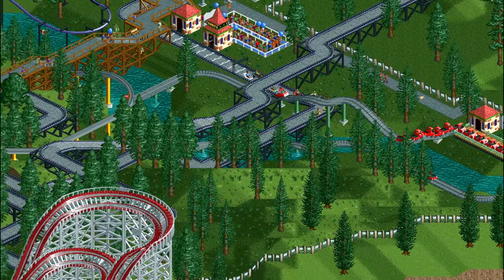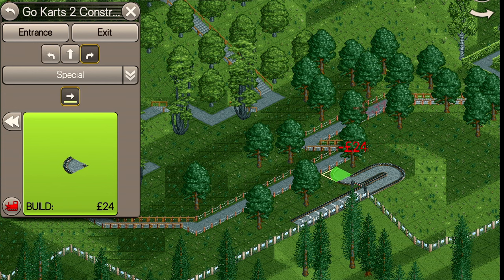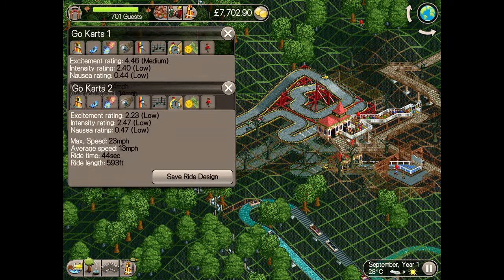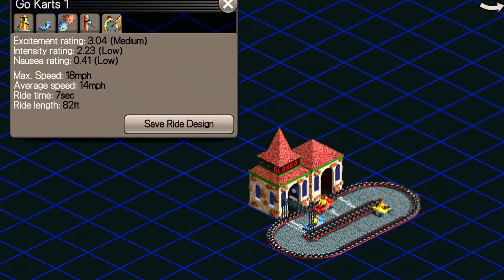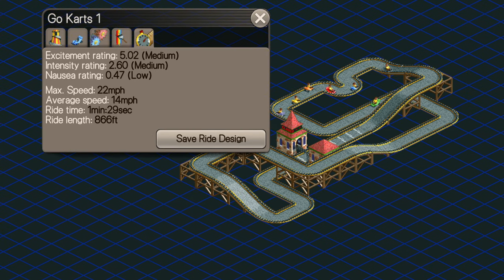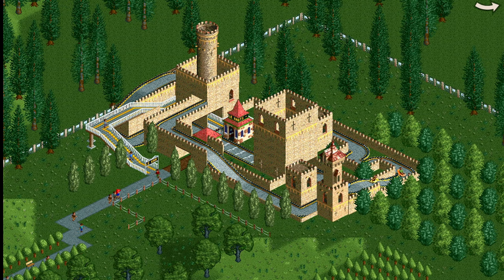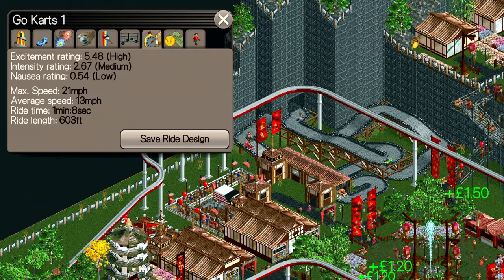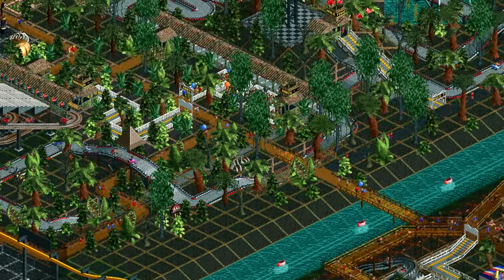Go Karts | Rollercoaster Tycoon Classic Ride Guide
One of the most exciting thrill rides in Rollercoaster Tycoon (and Rollercoaster Tycoon 2 and Classic!), the Go Karts can easily be customised to achieve +8 excitement ratings. Find out how with my ride guide to Go Karts!